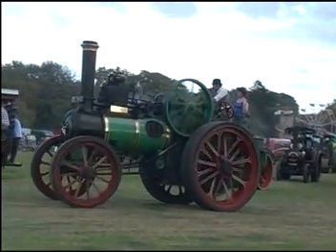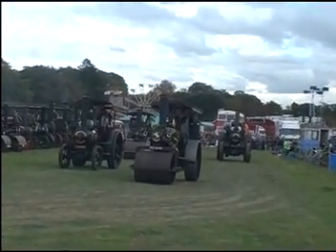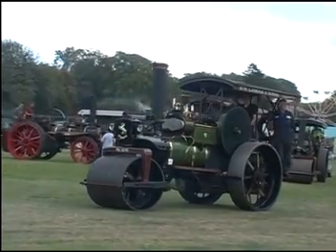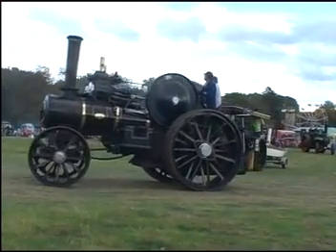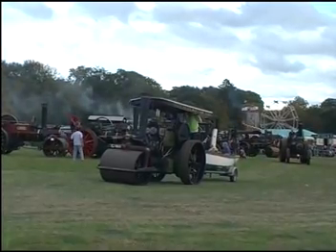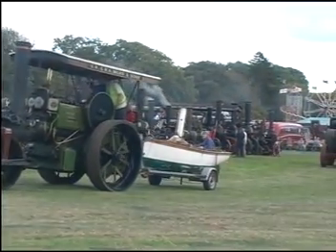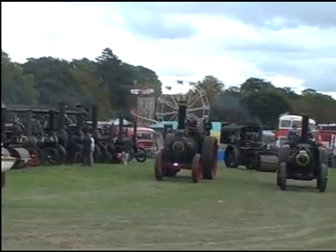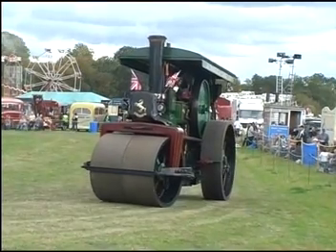malpas steam rally sat 10th sep 2011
steam parade. full size&miniature.